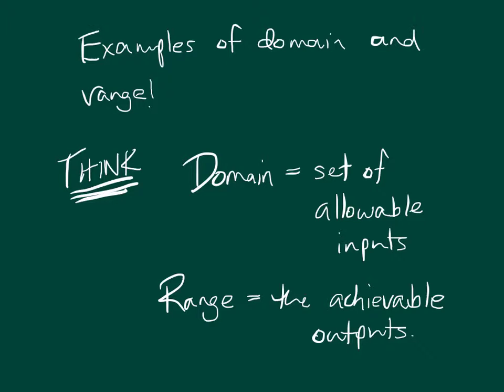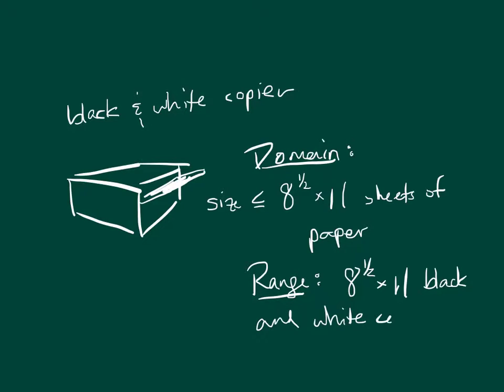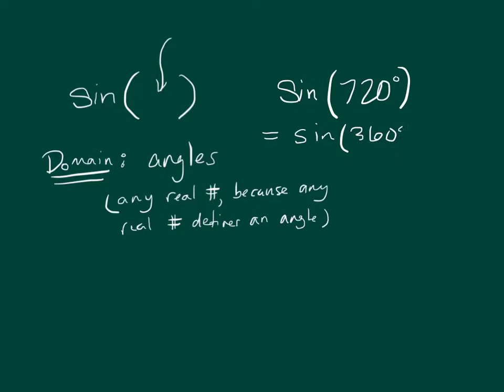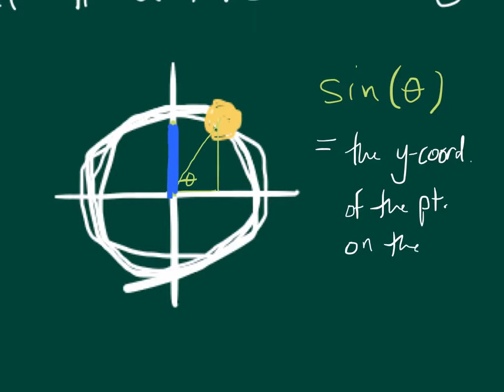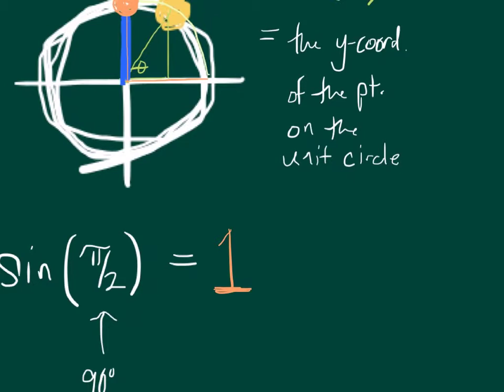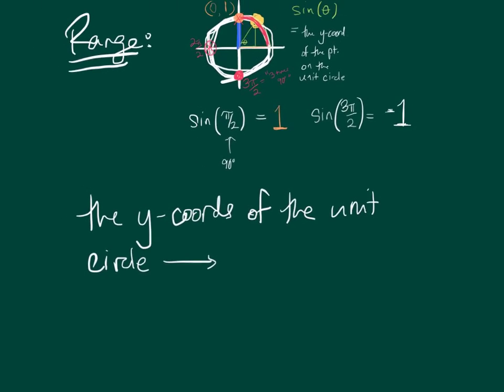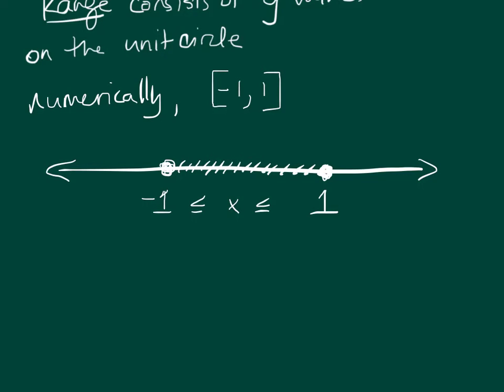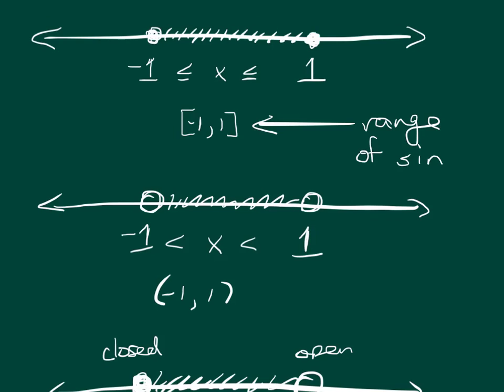Domain and Range - General Functions and Trig Functions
We discuss domain and range in general and how it applies to trig functions.